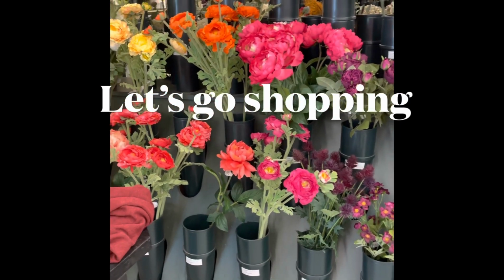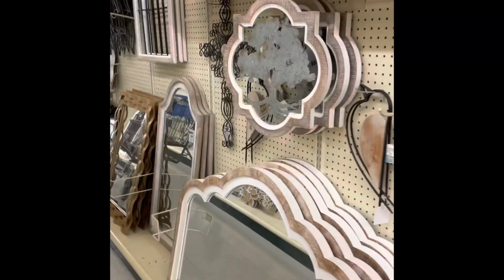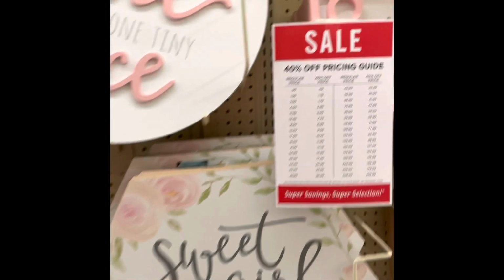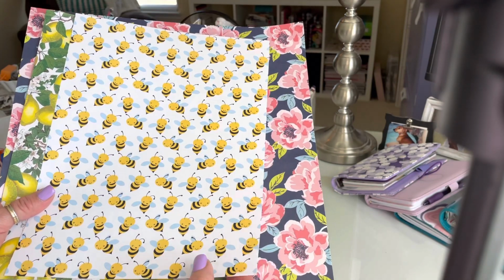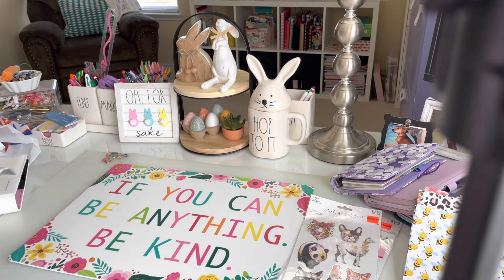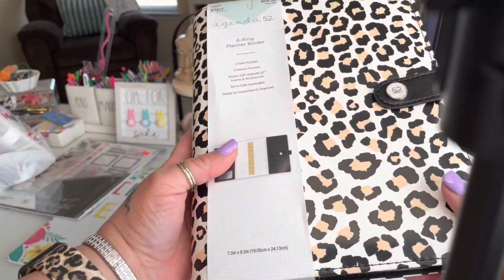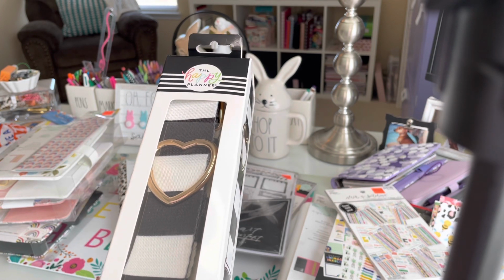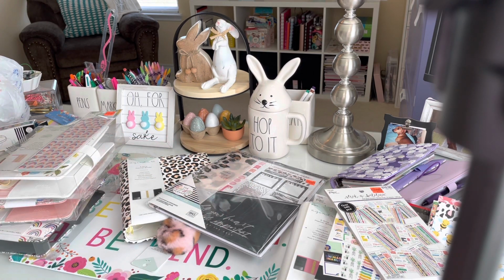Hobby Lobby 🪴Come shopping 🛍 with me & Clearance Haul hobbylobby # clearance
Having fun with my intro...